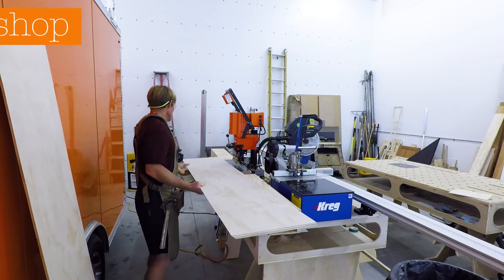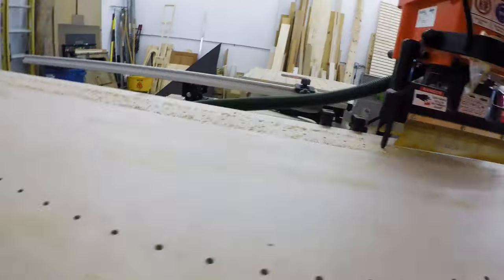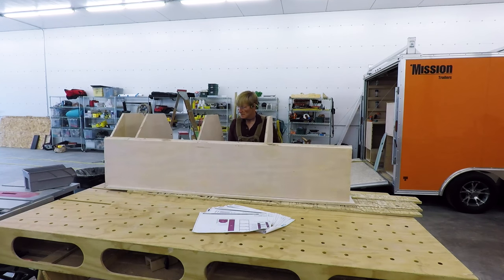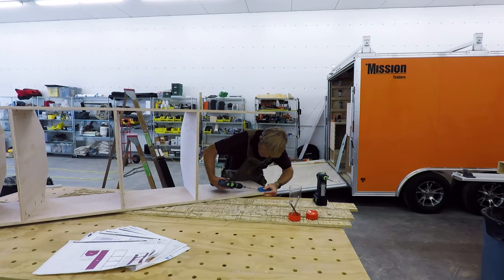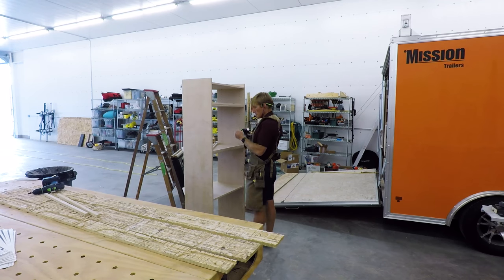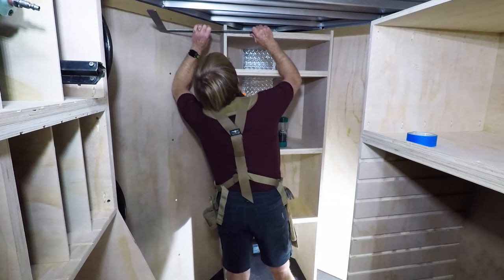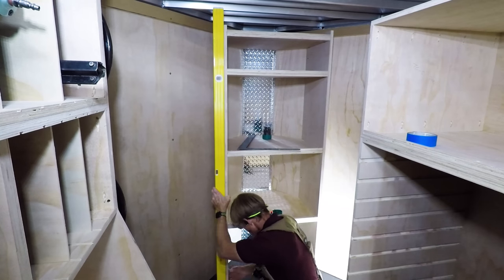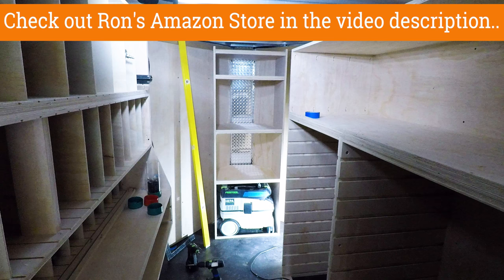Building my woodshop #18: Nose cabinet.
This is the 18th in a 33 video series. Building the Smart Woodshop from start to finish. Ron’s Amazon Store.